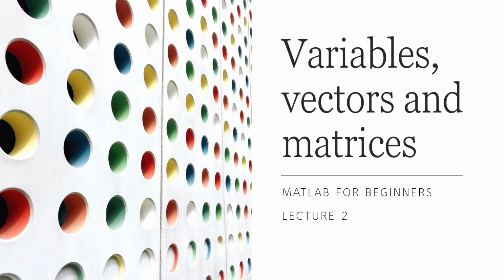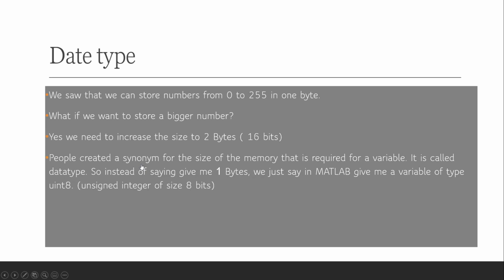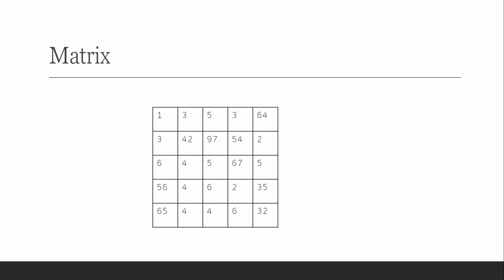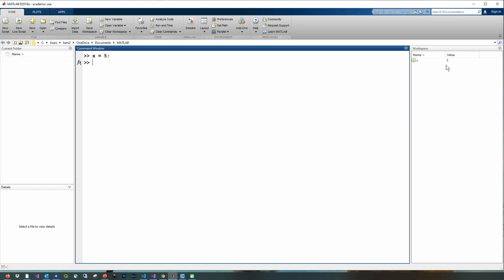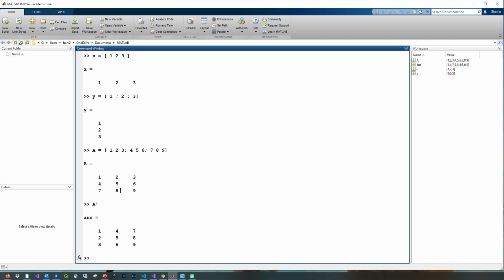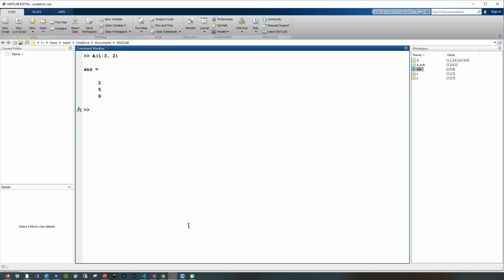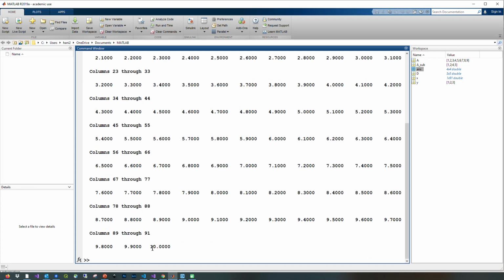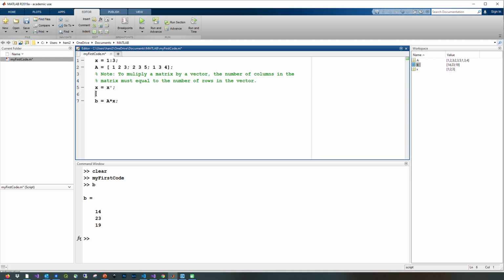MATLAB for Beginners - Lecture 2 (Variables, vectors and matrices)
This is the second lecture in this course of MATLAB for beginners. In this video you will learn how to work with variables, vectors and matrices. You will also learn how to write your code in a script file and run it.